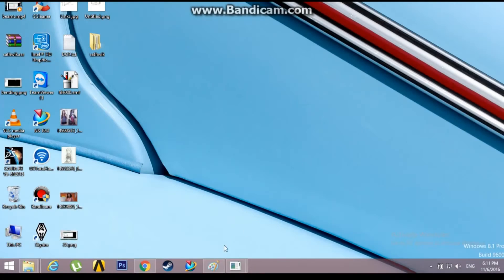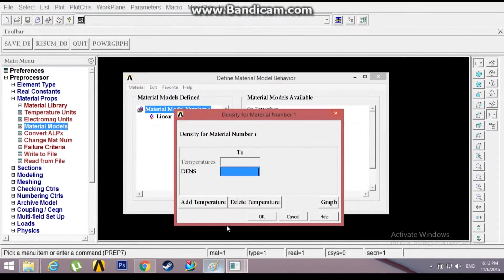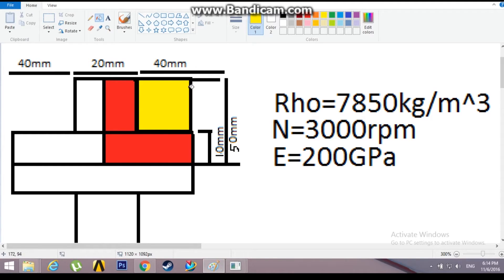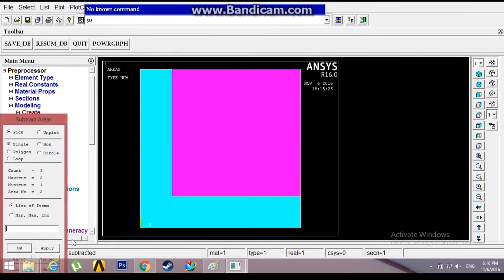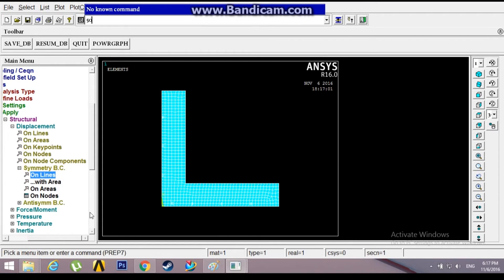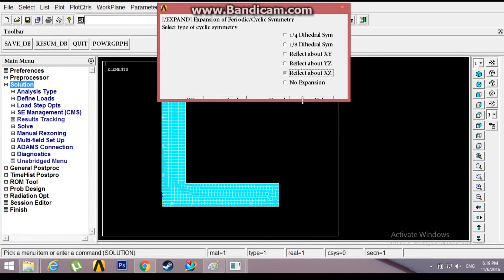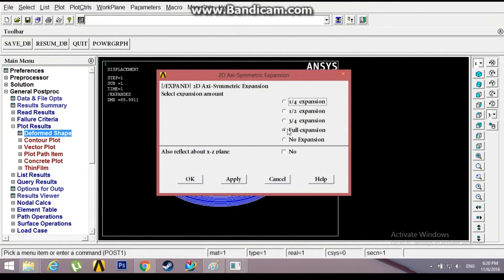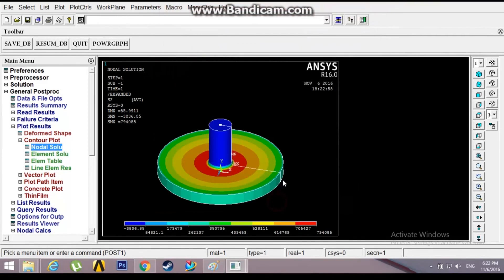Axis-symmetric analysis of Flywheel in ANSYS APDL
Axis symmetric analysis - example